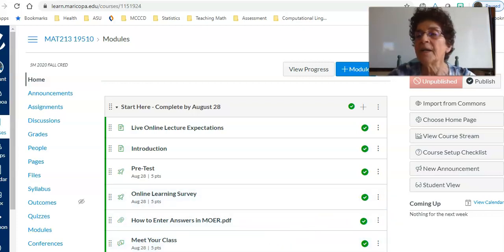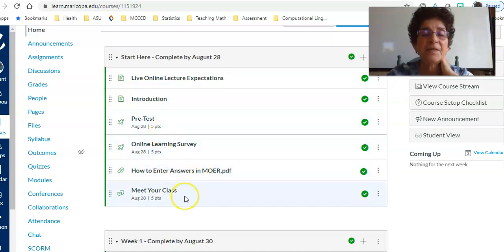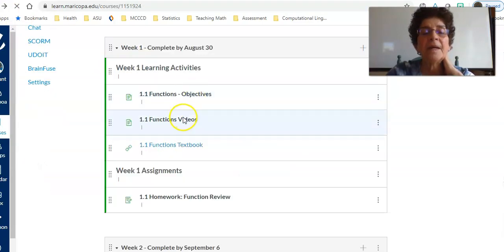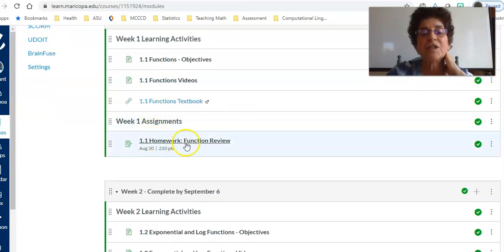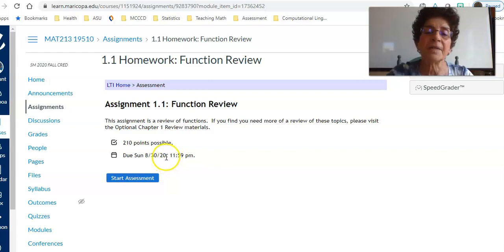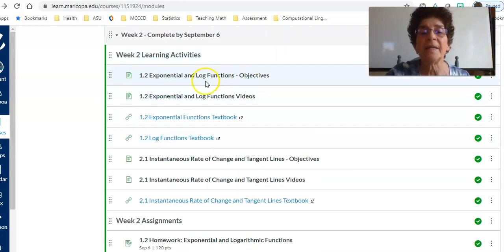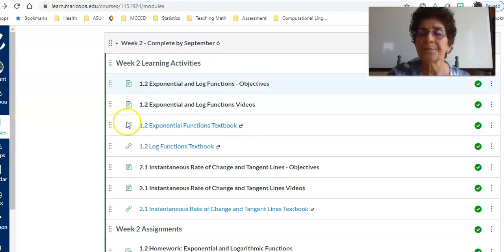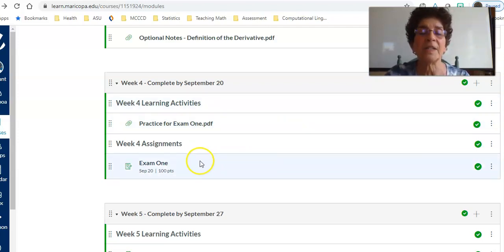MAT213 Live Online Lecture Welcome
This video is a tour of a 16-week SMCC Brief Calculus class set up in Canvas. Homework and Exams are provided by MOER, Maricopa's Open Educational Resource for math.